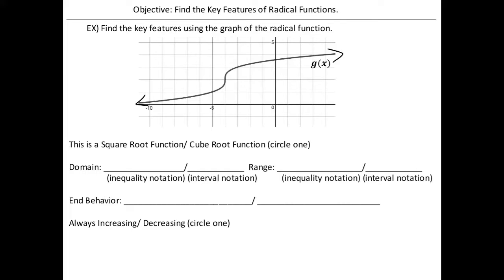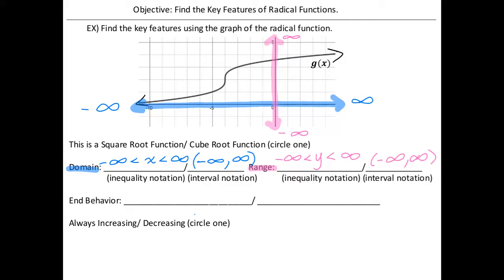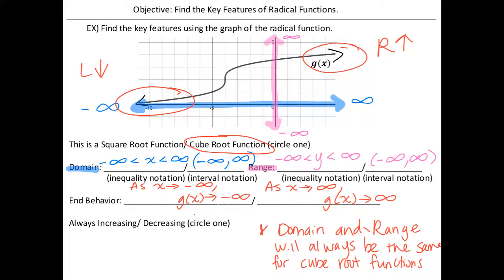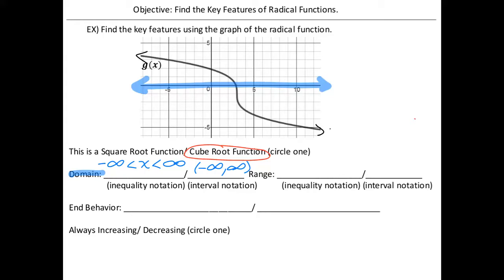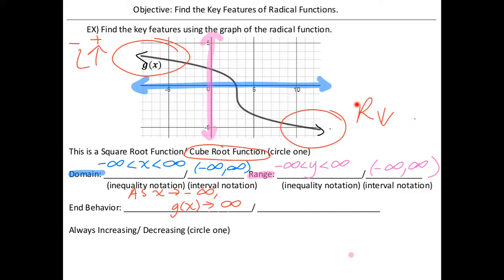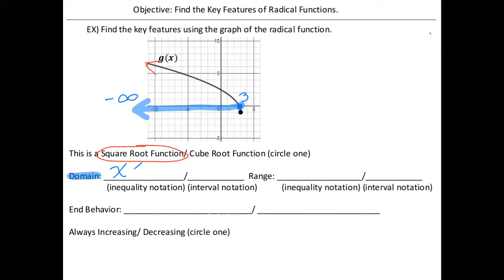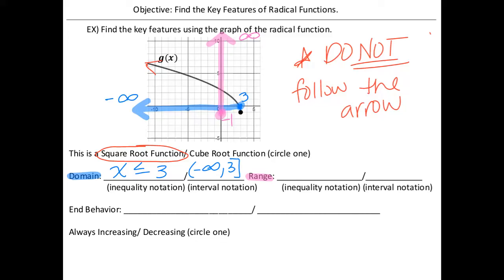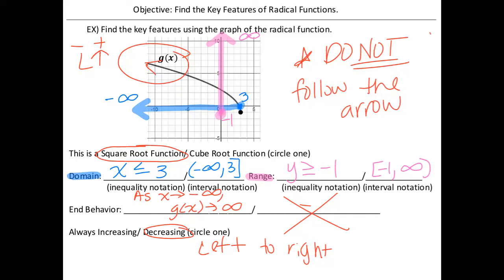7-1 Key Features of Radical Functions Day 2